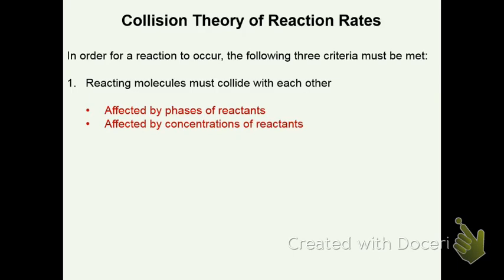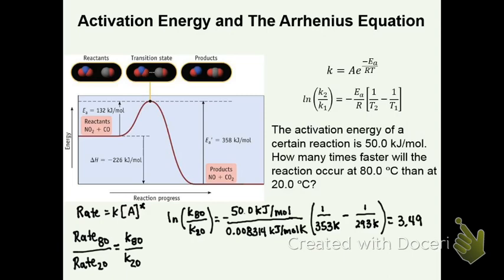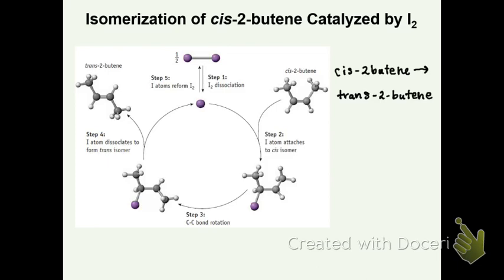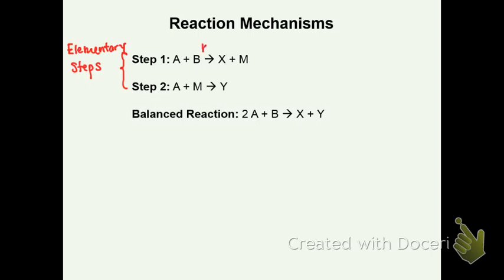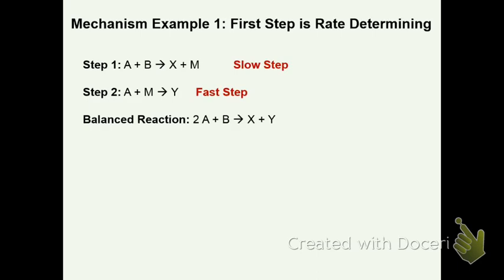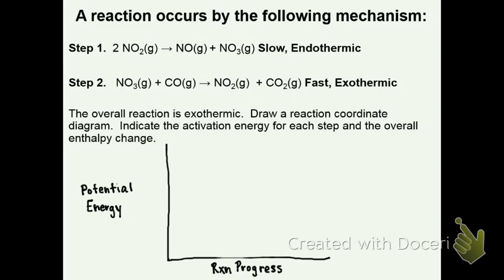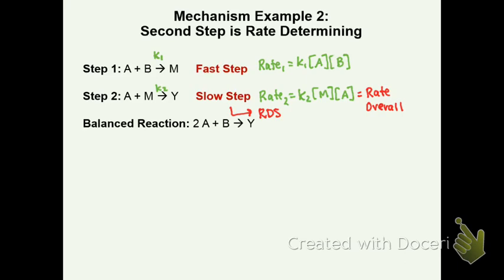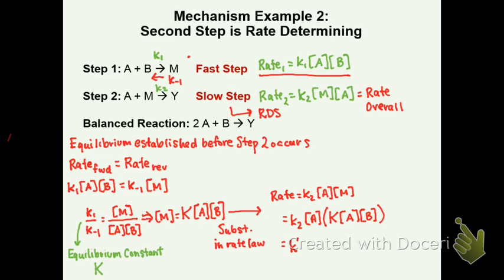CHM102 Lecture B8: Catalysts and Reaction Mechanisms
Lecture B8 covers 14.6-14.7 in the text.